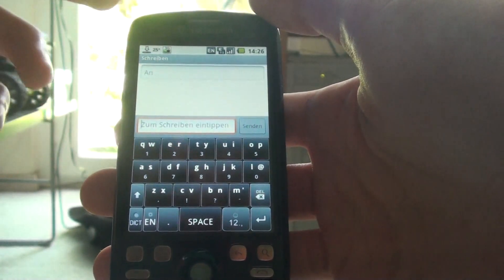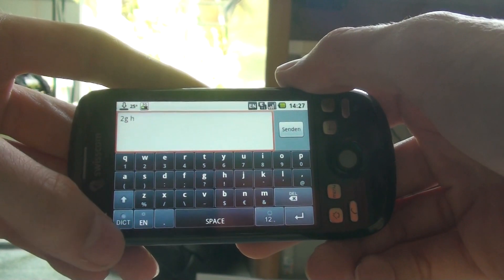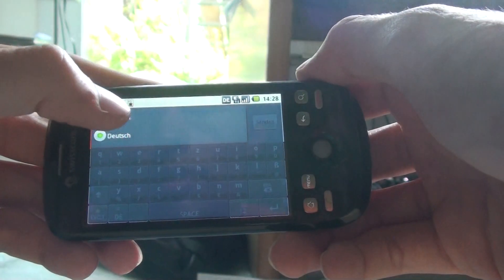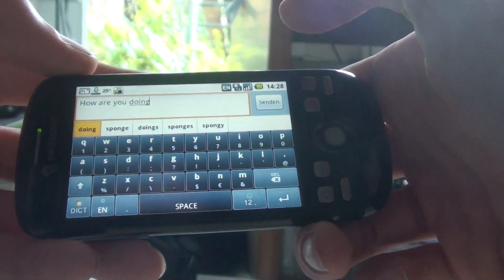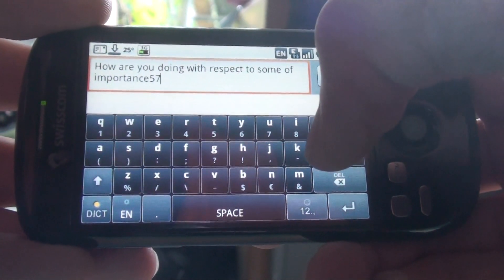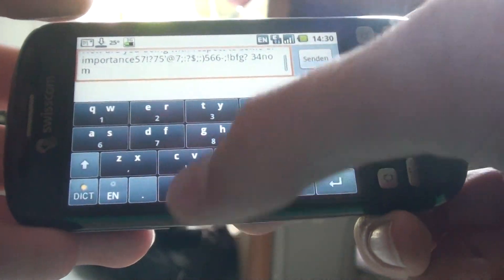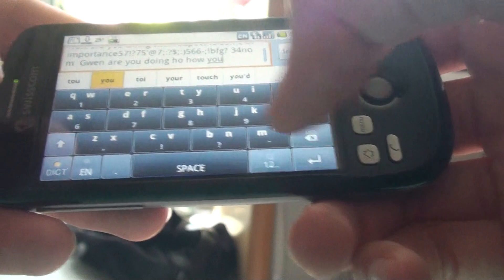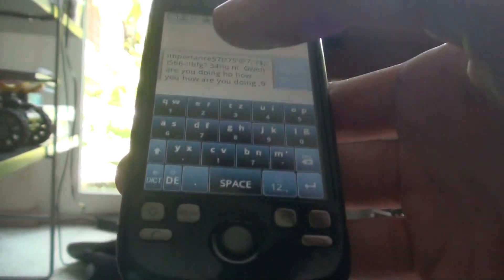Great New Android Keyboard: Touchpal with 3 diff. Layouts!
An amazing Keyboard  with diff. Layouts!!